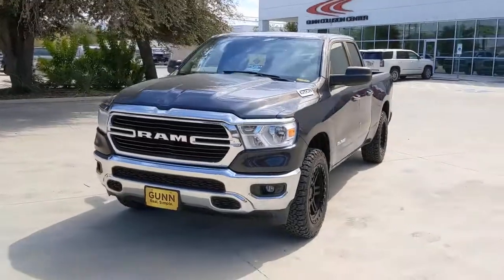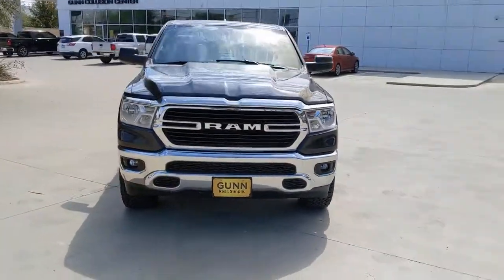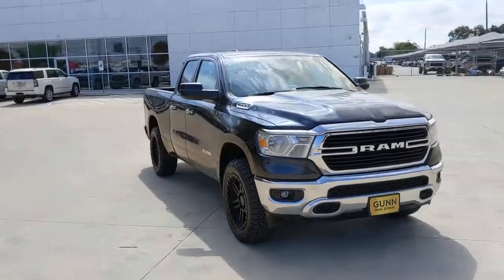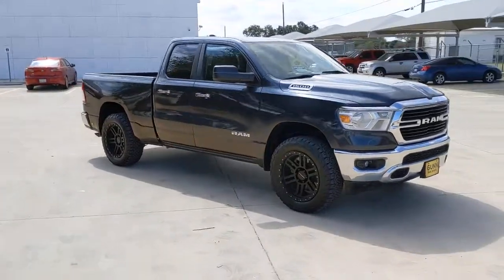2020 RAM 1500 San Antonio, Austin, New Braunfels, Houston, Converse, TX G211312A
2020 RAM 1500
2020 RAM 1500 BIG HORN/LONE STAR - Stock#: G211312A - VIN#: 1C6RREBG3LN337992

Gunn BuickGMC
12526 IH 35 North

Call Today on this 2020 Ram 1500 Big Horn/Lone Star and be the first in line. We are performing our multi-point inspection and making sure it meets our standards but we are ready to answer your questions. Clean CARFAX.2020 Maximum Steel Metallic Clearcoat Ram 1500 Big Horn/Lone Star 3.6L V6 24V VVT 8-Speed Automatic
TRANSMISSION: 8-SPEED AUTOMATIC (850RE)  (STD),GVWR: 6 800 LBS  (STD),WHEELS: 18 X 8 CAST-ALUMINUM PAINTED  (STD),MANUFACTURER'S STATEMENT OF ORIGIN,DIESEL GRAY/BLACK  CLOTH BENCH SEAT,ENGINE: 3.6L V6 24V VVT ETORQUE UPG I  (STD),MAXIMUM STEEL METALLIC CLEARCOAT,REMOTE START SYSTEM,TIRES: 275/65R18 BSW ALL SEASON LRR  (STD),3.21 REAR AXLE RATIO  (STD),QUICK ORDER PACKAGE 23R LONE STAR  -inc: Engine: 3.6L V6 24V VVT eTorque UPG I  Transmission: 8-Speed Automatic (850RE)  Lone Star Package  Lone Star Badge,Rear Wheel Drive,Tow Hitch,Power Steering,ABS,4-Wheel Disc Brakes,Brake Assist,Aluminum Wheels,Conventional Spare Tire,Heated Mirrors,Power Mirror(s),Sliding Rear Window,Privacy Glass,Intermittent Wipers,Variable Speed Intermittent Wipers,Power Door Locks,Daytime Running Lights,Automatic Headlights,Fog Lamps,AM/FM Stereo,Bluetooth Connection,MP3 Player,Steering Wheel Audio Controls,Auxiliary Audio Input,Adjustable Steering Wheel,Trip Computer,Power Windows,Pass-Through Rear Seat,Rear Bench Seat,Leather Steering Wheel,Keyless Start,Keyless Entry,Power Door Locks,Cruise Control,A/C,Cloth Seats,Split Bench Seat,Passenger Vanity Mirror,Passenger Illuminated Visor Mirror,Floor Mats,Power Windows,Sliding Rear Window,Power Door Locks,Trip Computer,Engine Immobilizer,Traction Control,Stability Control,Traction Control,Front Side Air Bag,Tire Pressure Monitor,Driver Air Bag,Passenger Air Bag,Front Head Air Bag,Rear Head Air Bag,Passenger Air Bag Sensor,Child Safety Locks,Back-Up Camera